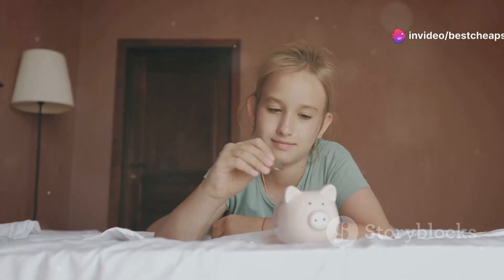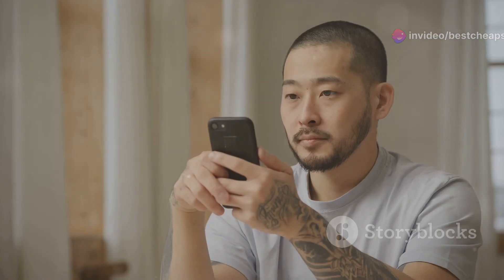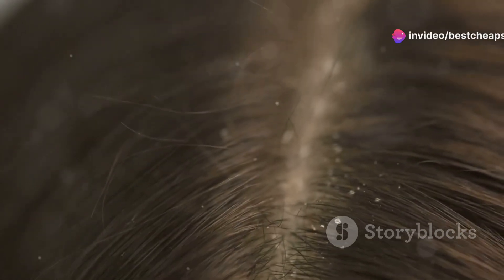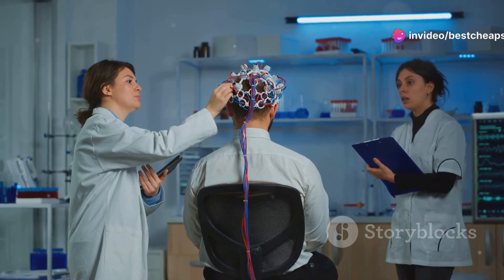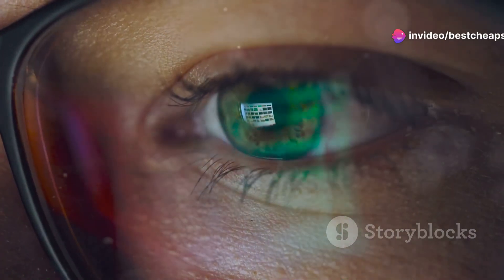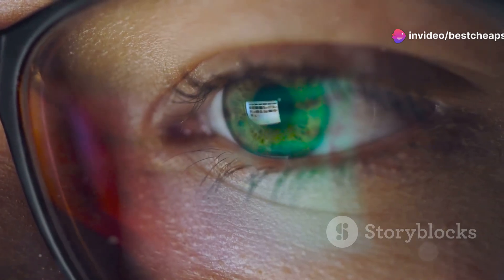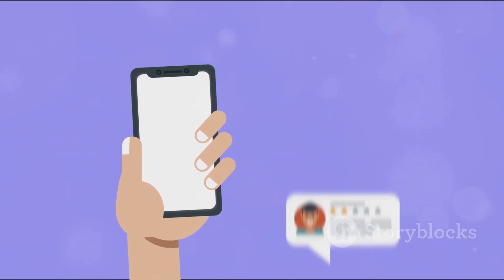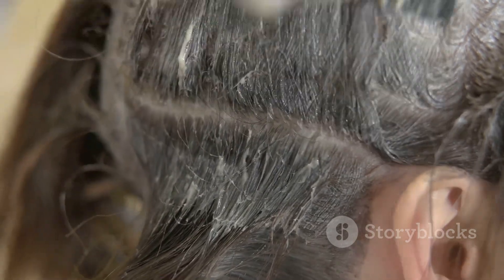The Reality of Growband Pro by @Hairguard: It Doesn’t Work!